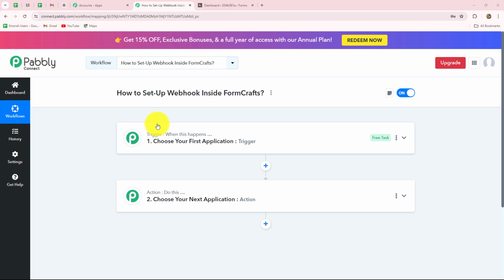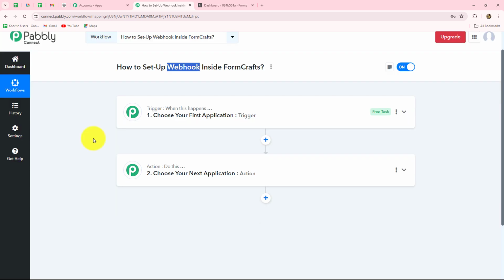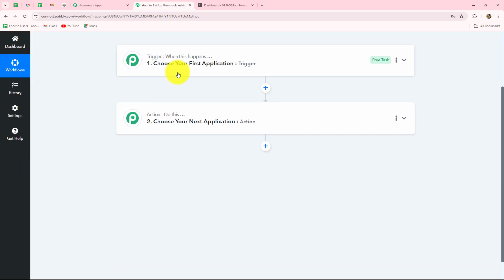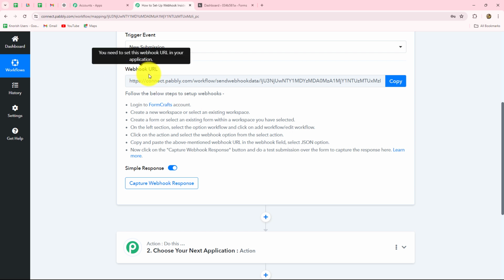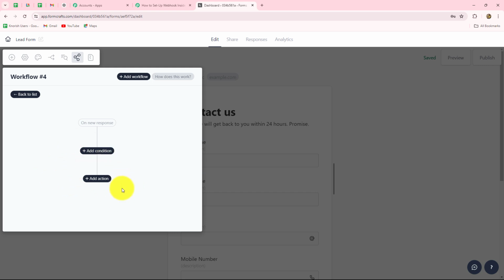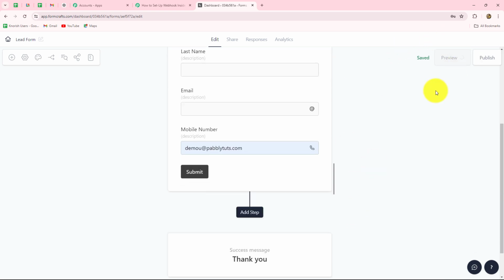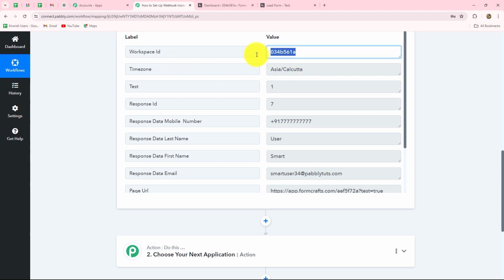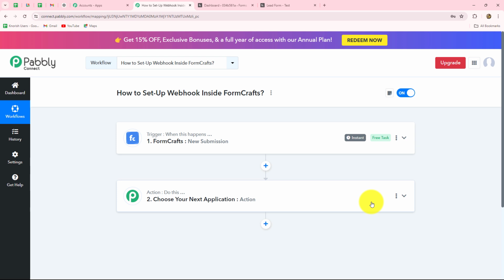How to Set-Up Webhook Inside Formcrafts?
In this tutorial, we'll guide you through the process of setting up a webhook inside Formcrafts using Pabbly Connect. Formcrafts is an online form builder that allows you to create and customize forms for various purposes. Webhooks enable real-time data transfer and integration with other applications and services. By integrating Formcrafts with webhooks through Pabbly Connect, you can automate actions based on form submissions and integrate Formcrafts with various platforms seamlessly. Follow our step-by-step instructions to configure and utilize webhooks effectively within Formcrafts, ensuring that your form data is efficiently managed and integrated across different applications.

1. Automation: Pabbly Connect offers automation capabilities that can help you automate mundane and repetitive tasks. This allows you to save time, money and resources.

2. Integration: Pabbly Connect provides a wide range of integrations so that you can connect different web services with each other. This helps you to create smarter workflow processes and make your business more efficient.

3. Security: Pabbly Connect takes security seriously and provides an industry-standard security system to protect your data and applications.

4. Scalability: Pabbly Connect is highly scalable and allows you to easily add new applications and services to your workflow.

 5. Cost-effective: Pabbly Connect is cost-effective and provides plans for different business sizes.